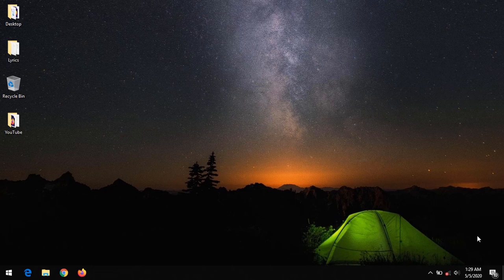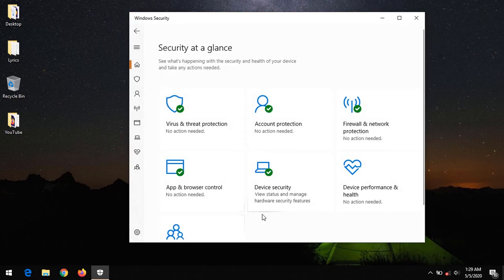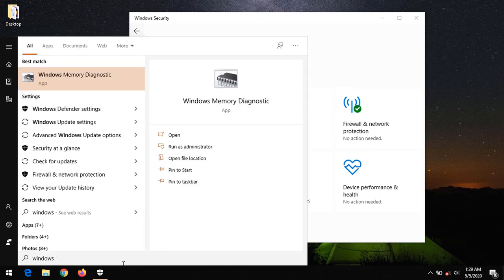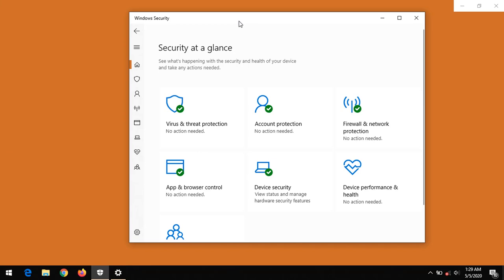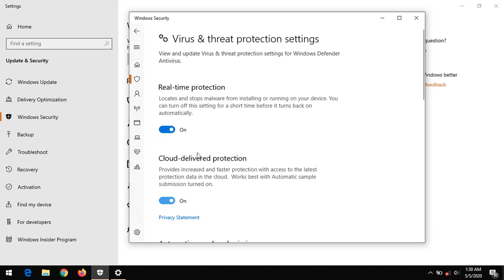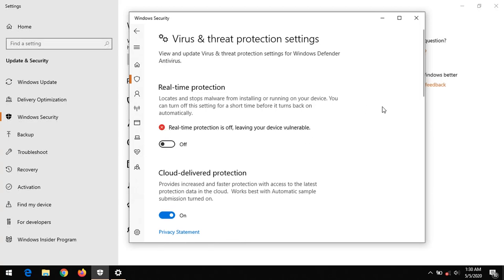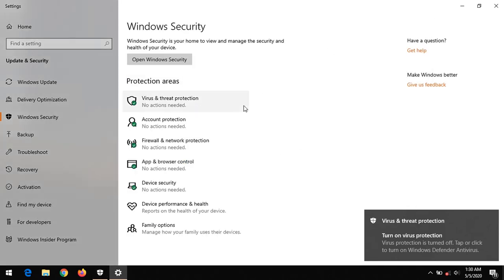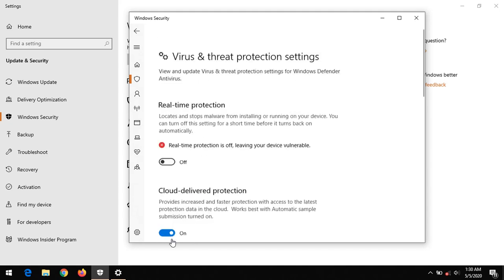How To Disable Windows Defender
Turn Off Windows Defender
How to permanently Disable Windows Security in Windows 10

How to Disable or Enable Window Defender in Windows 10, Windows 8, Windows 7
Disable Virus and Threat Protection on Windows Defender in Windows 10